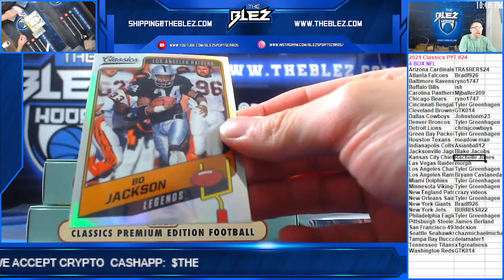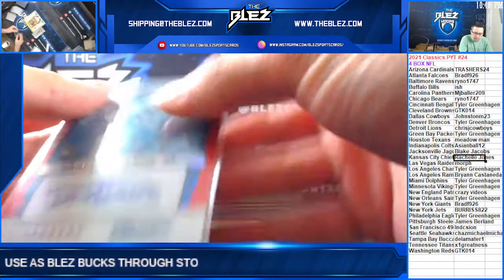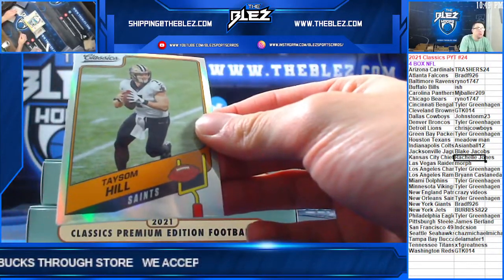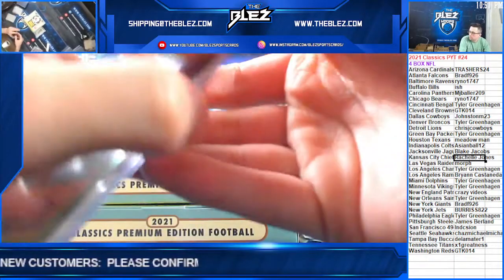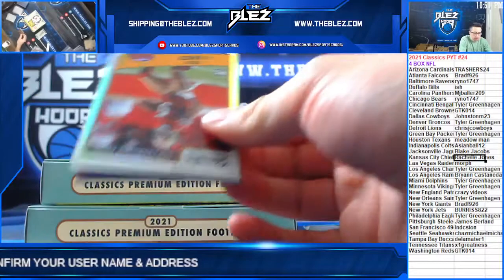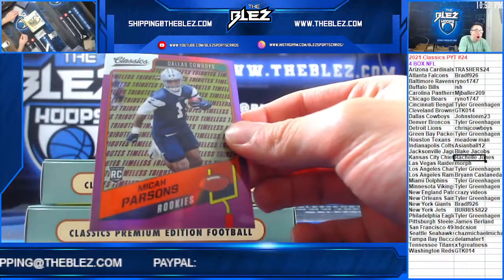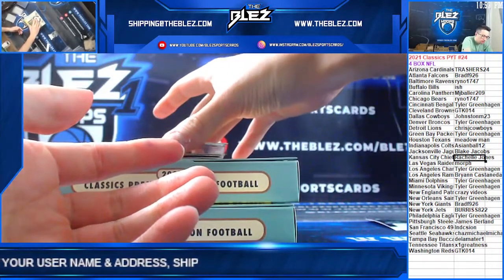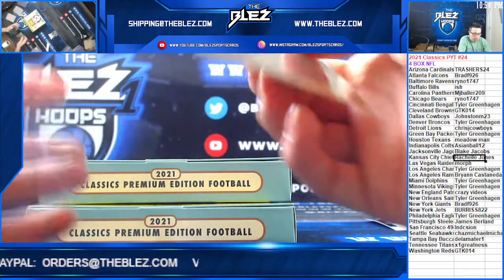2021 Panini Classics Football 4 Box PYT #24